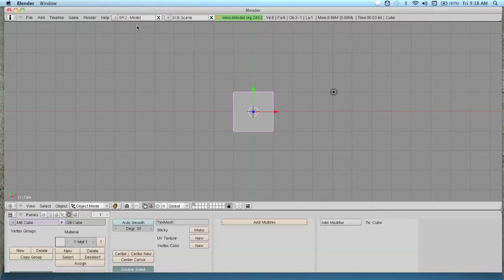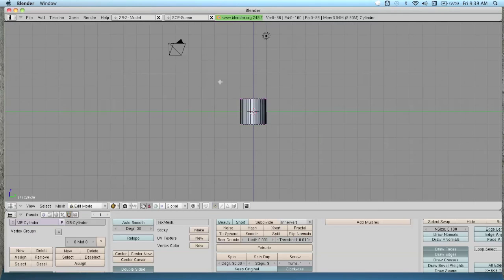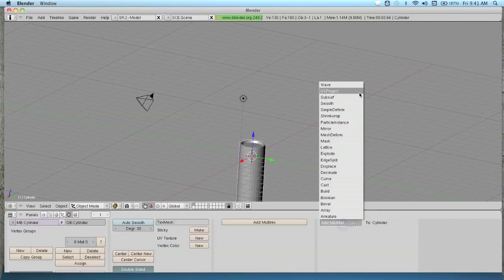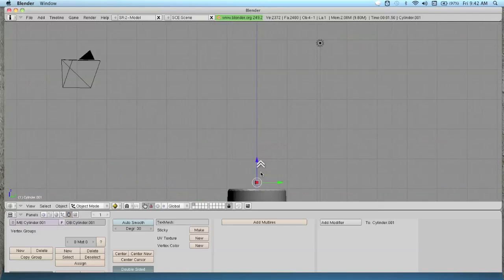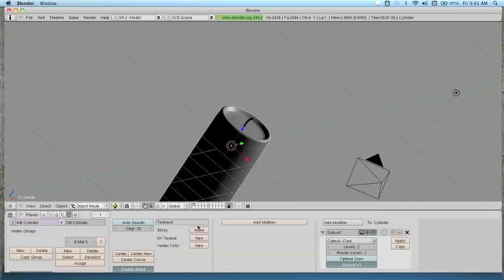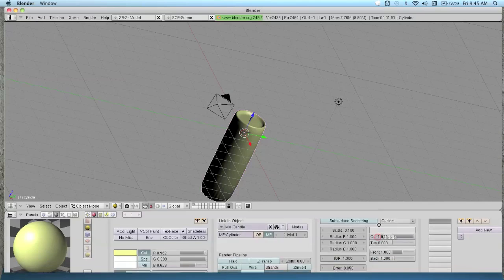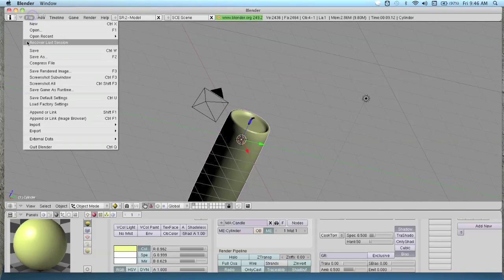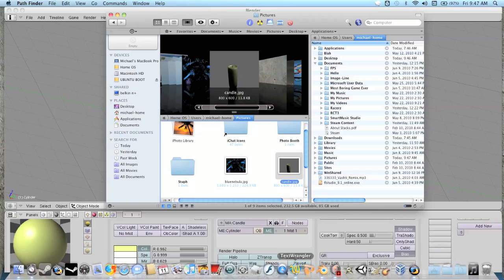Blender Tutorial #5 | Realistic wax with SSS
Subsurface scattering.